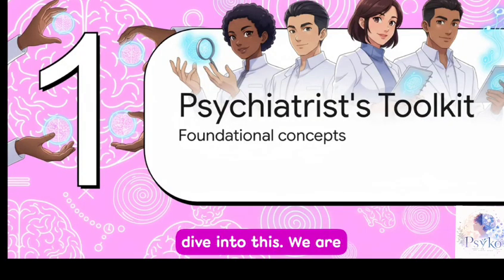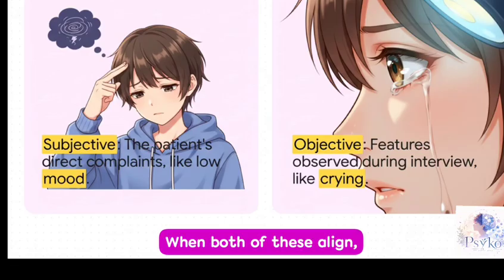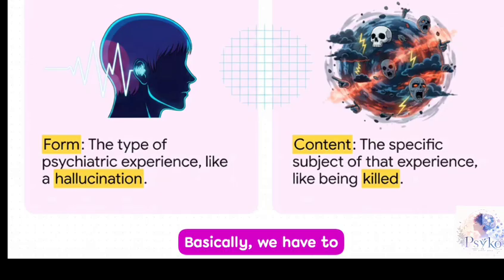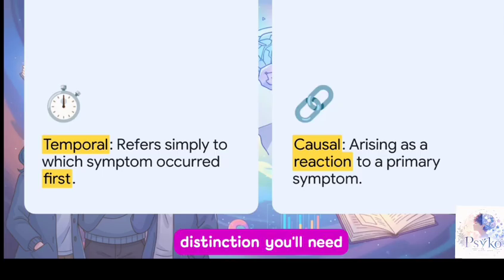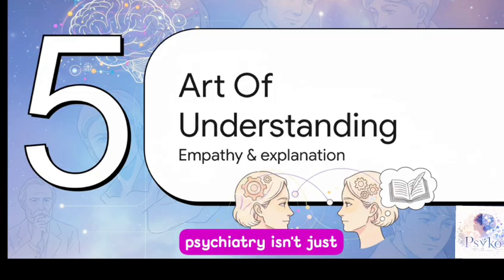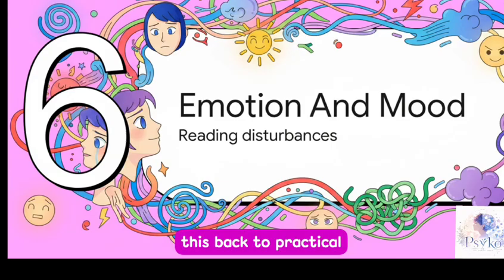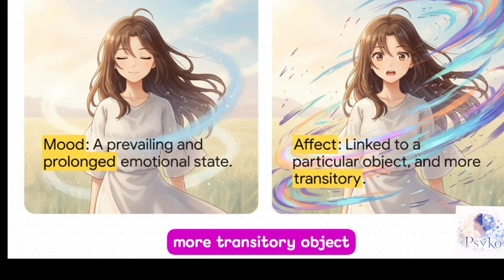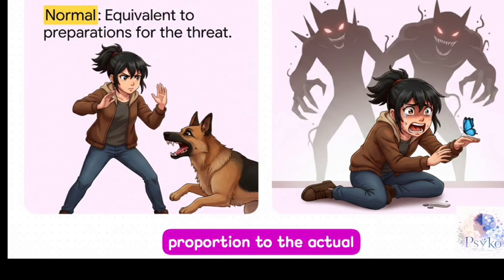Descriptive psychopathology (signs and symptoms part 1)psychology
The study of abnormal states of mind is known as psychopathology. Descriptive psychopathology is the objective
description of abnormal states of mind avoiding, as far as possible, preconceived ideas or theories, and limited to the
description of conscious experiences and observable behaviour.